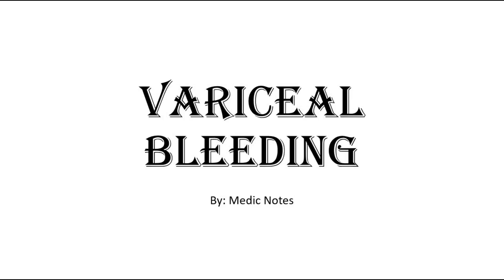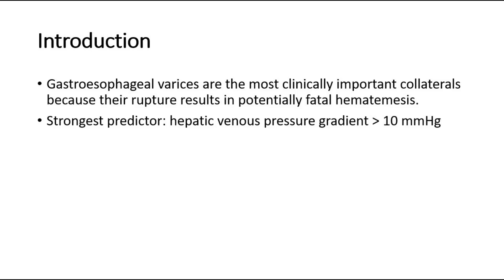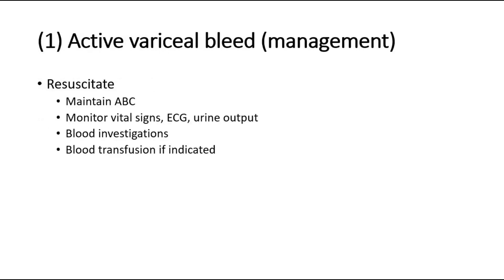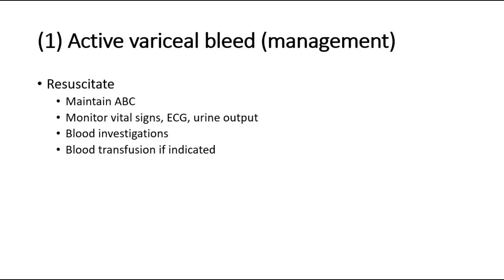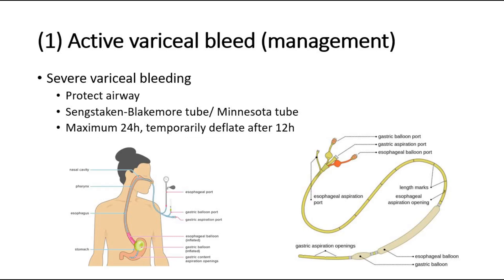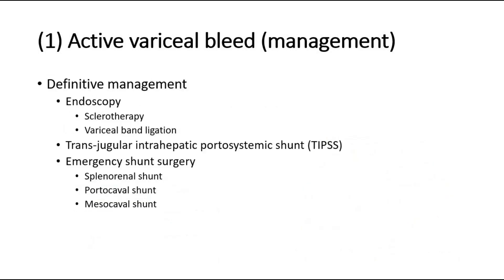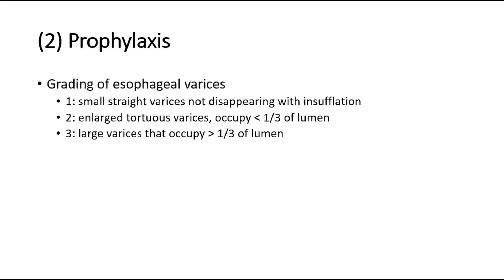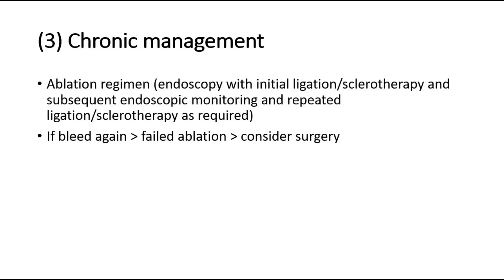Variceal bleeding / ruptured esophageal varices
Varices are abnormally dilated veins. Varices can rupture and bleed, and bleeding from esophageal varices is typically a medical emergency with a high risk of death.

This video explains about the management of acute variceal bleeding, prophylaxis and chronic management.